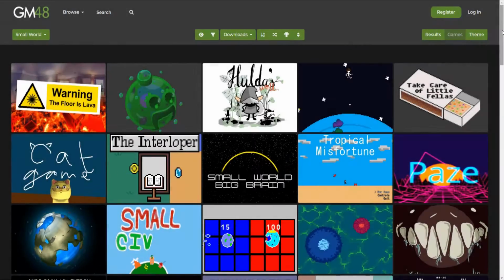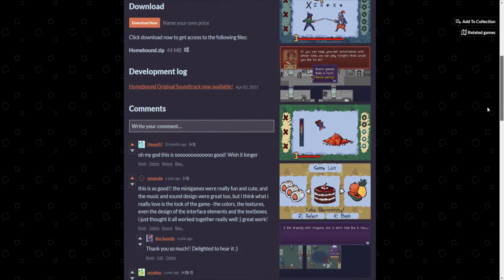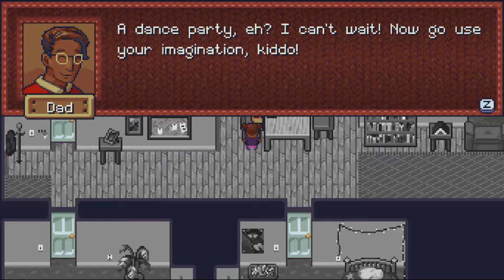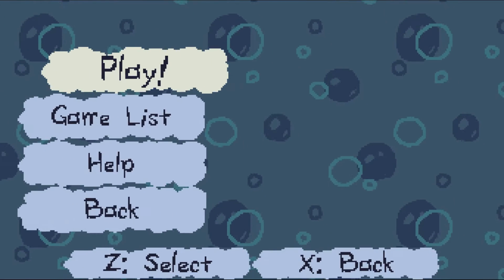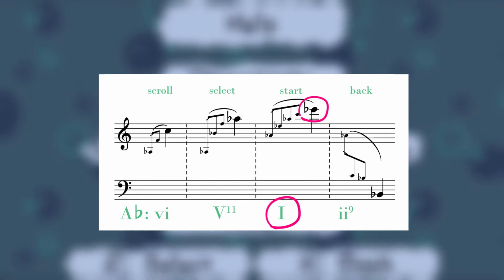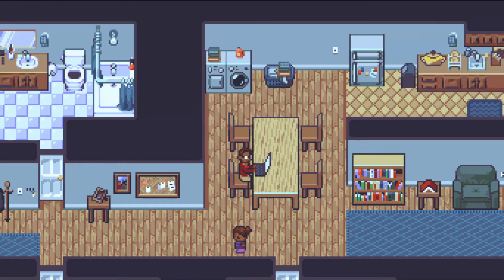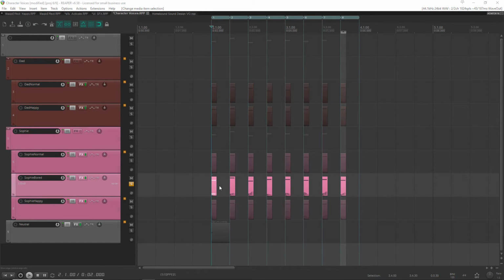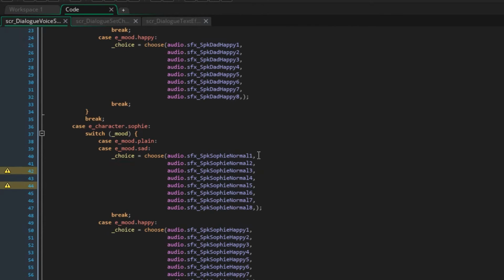Homebound - Audio Direction & Design Walkthrough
TIMESTAMPS
00:00 Intro
00:24 Homebound Overview
01:34 Audio Direction - Main Beats
02:32 Minigame Theme Completion
03:00 Minigame Station Activation
05:33 UI - Overview & System Menu
06:02 UI - Minigame Menu
07:05 Character Voices - Design
08:16 Character Voices - Implementation
09:22 Outro